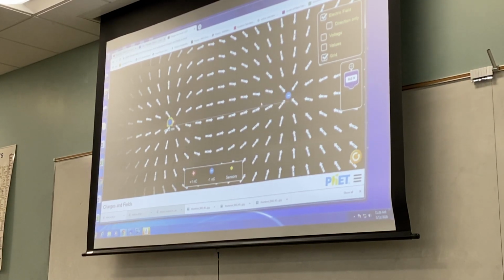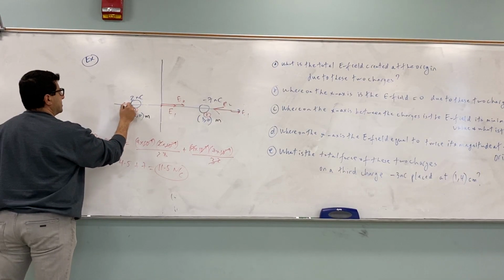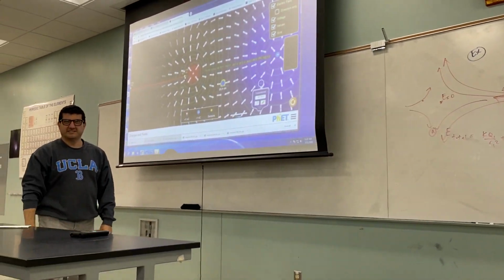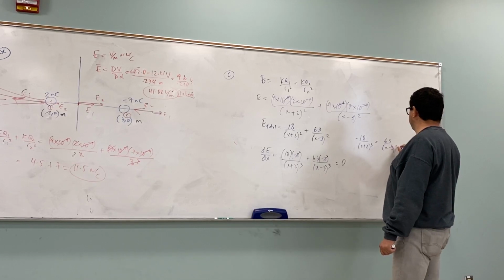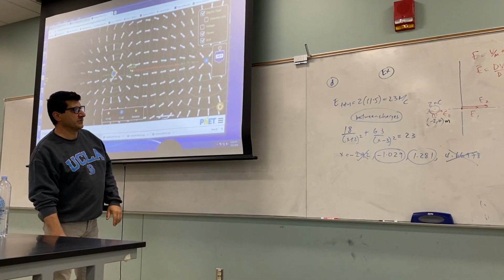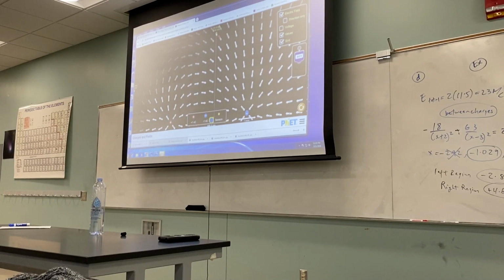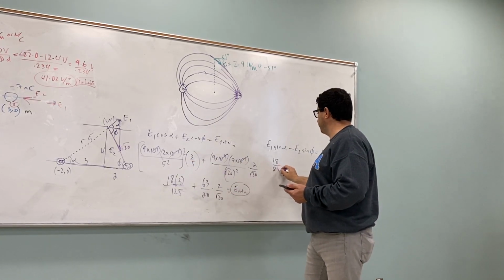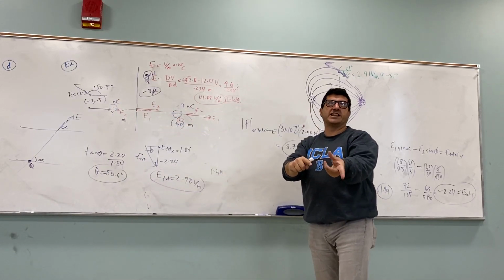Physics 102: Chapter 21c Electric Fields and Forces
This video continues the problem about two charges and their electric fields and the electric force they exert on a third charge.